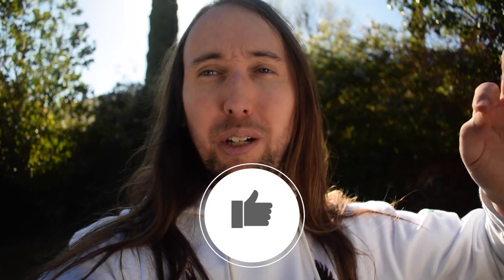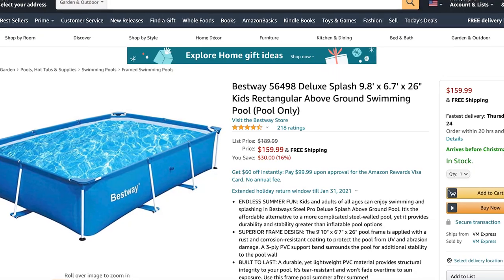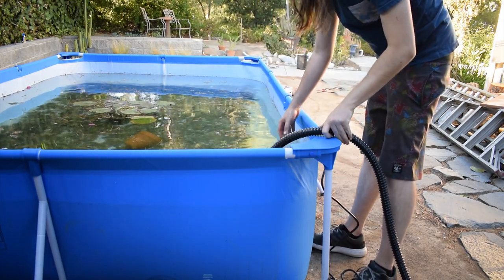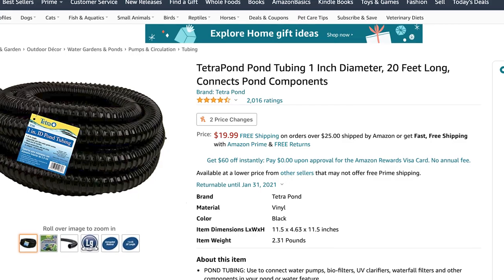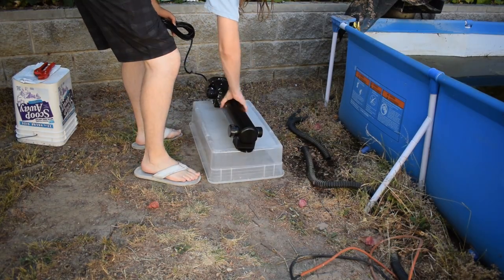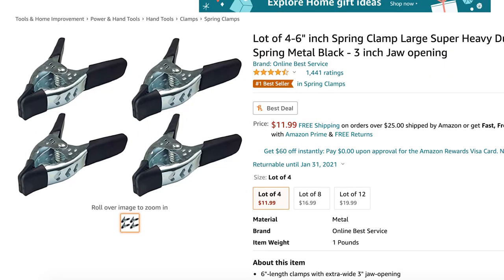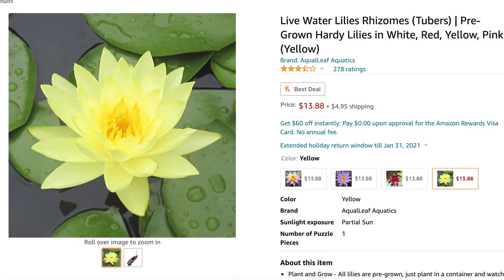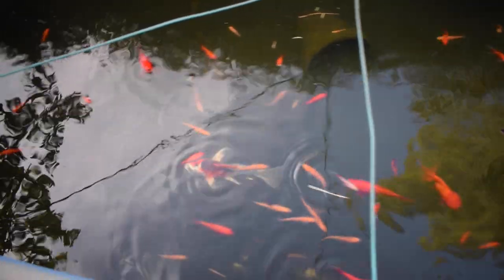How Much Does It Cost To Build A Pool Pond?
Hey Aquamigos! In this video I tell you guys how much it costs to build a pool pond just like mine. I tell you the exact things that I used to make my pond setup and where you can get everything. I hope it helps! I'll try to keep the links updated as some products tend to get sold out!

Pool Pond:.
Pond Pump:.
Waterfall Filter:.
Jebao UV Clarifier:.
Tetra Pond Pond Tubing:...

Bestway Pool Pond:.
Bestway Steel Pro:.